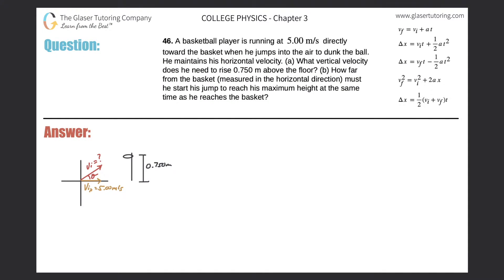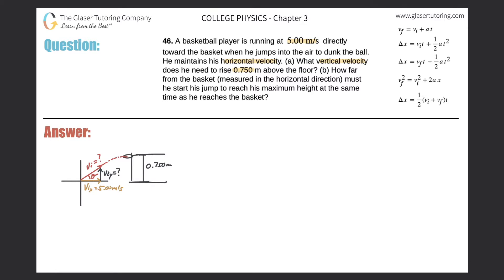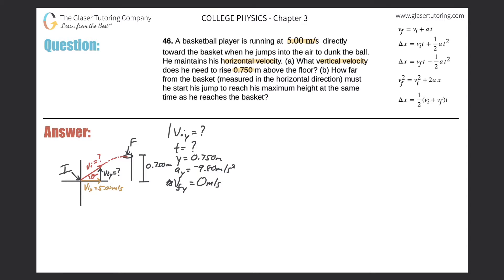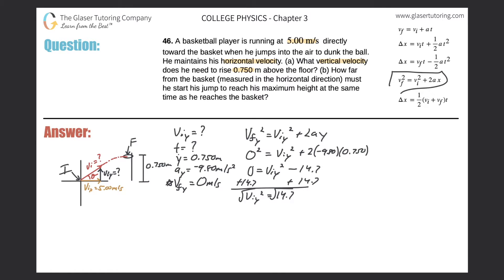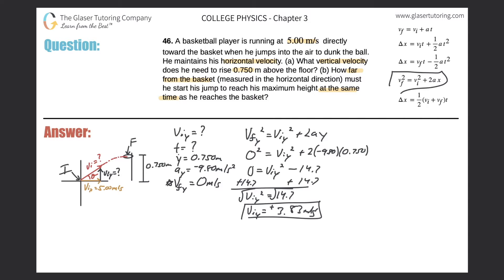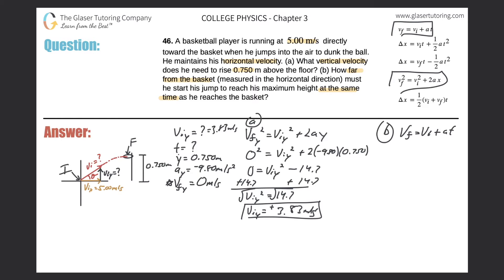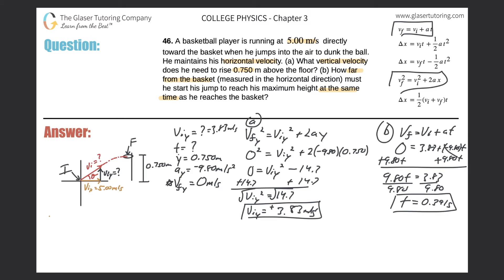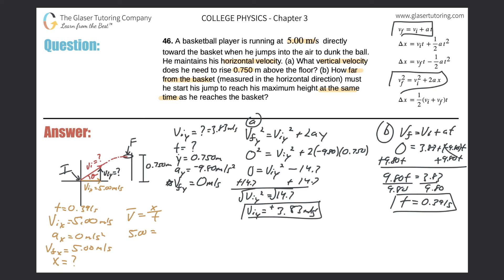3.46 | A basketball player is running at 5.00 m/s directly toward the basket when he jumps into the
A basketball player is running at 5.00 m/s directly toward the basket when he jumps into the air to dunk the ball. He maintains his horizontal velocity. (a) What vertical velocity does he need to rise 0.750 m above the floor? (b) How far from the basket (measured in the horizontal direction) must he start his jump to reach his maximum height at the same time as he reaches the basket?